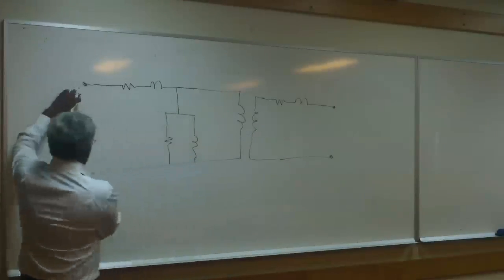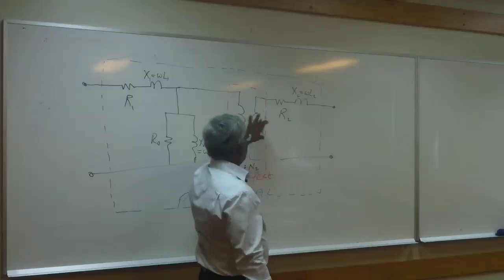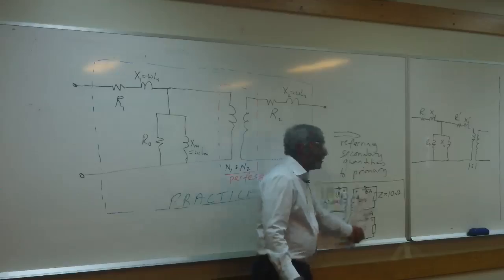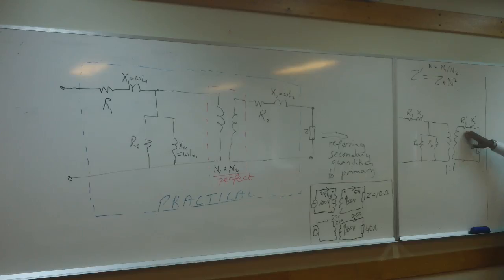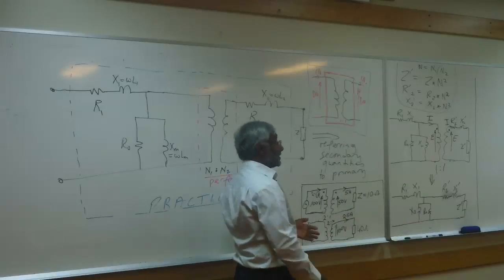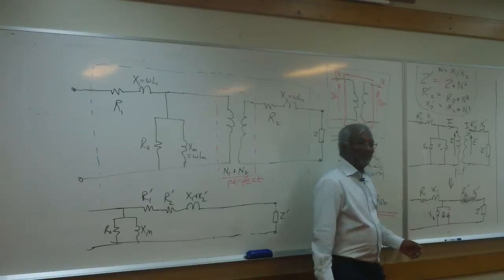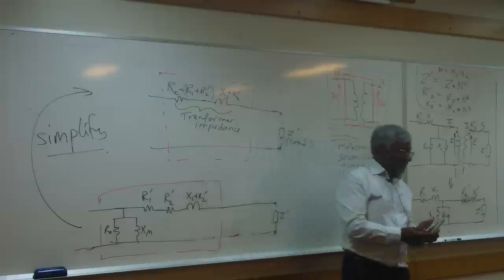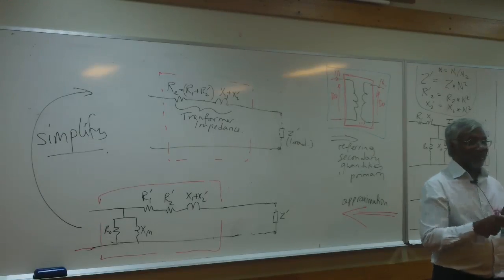V7 transf model c ELE3807 12 03 14 W2b